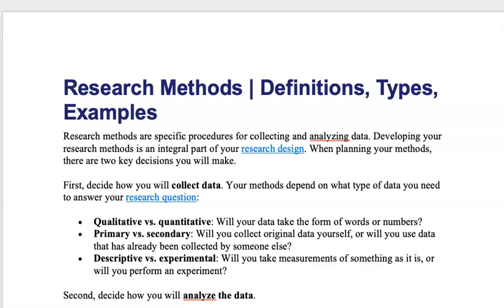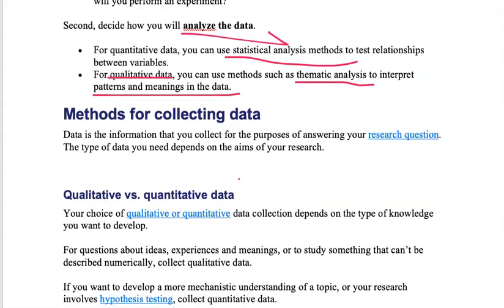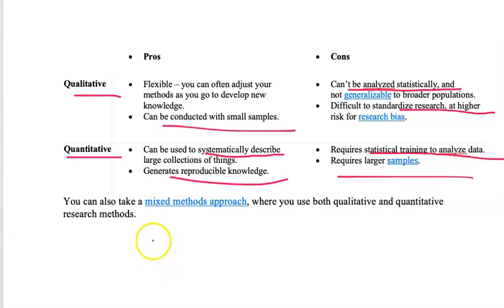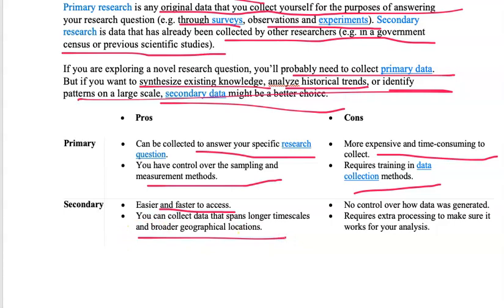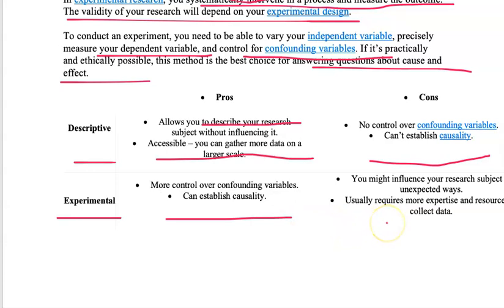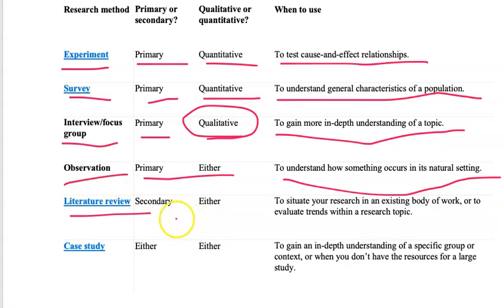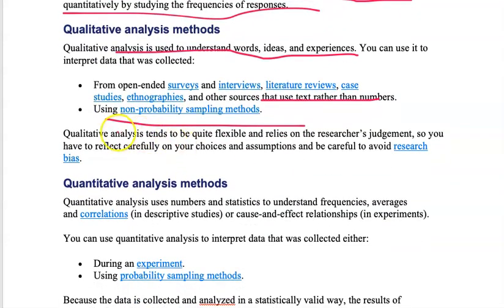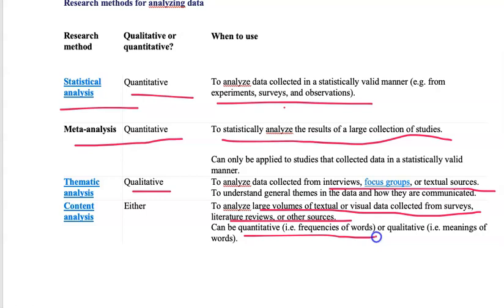Research Methods Definitions Types and Examples